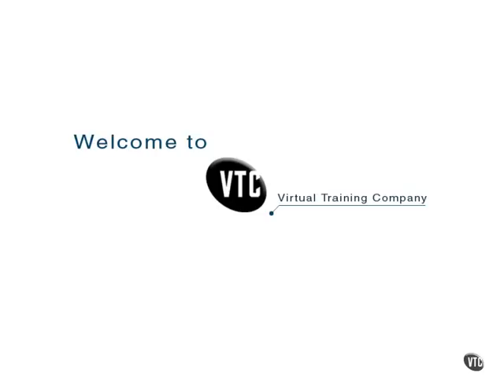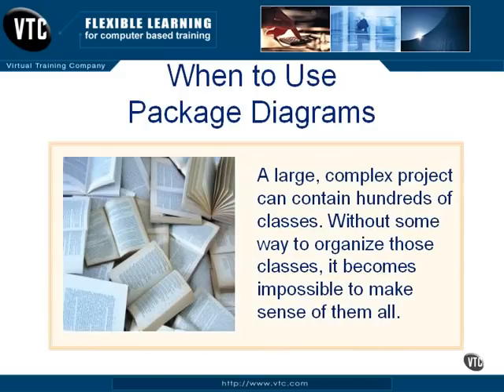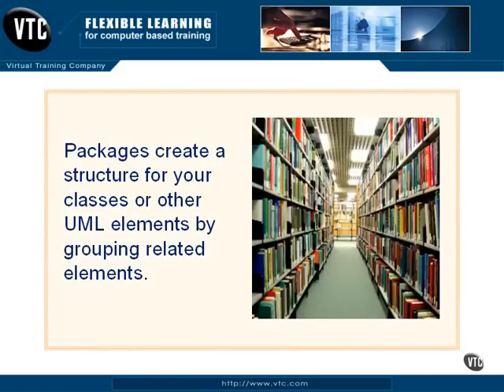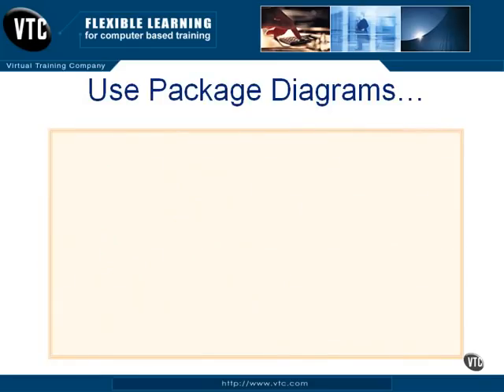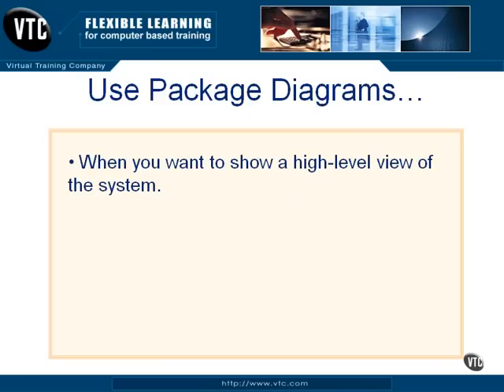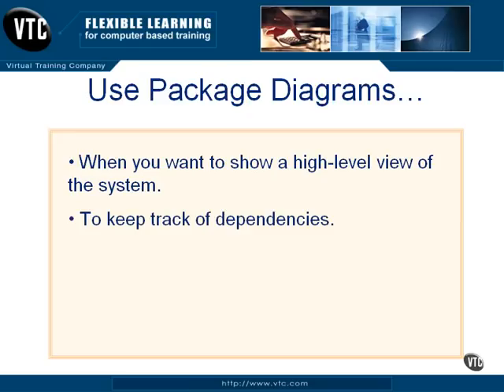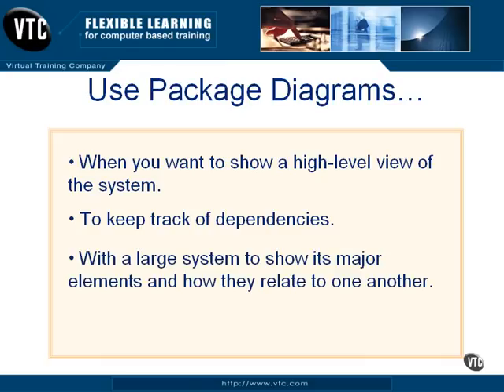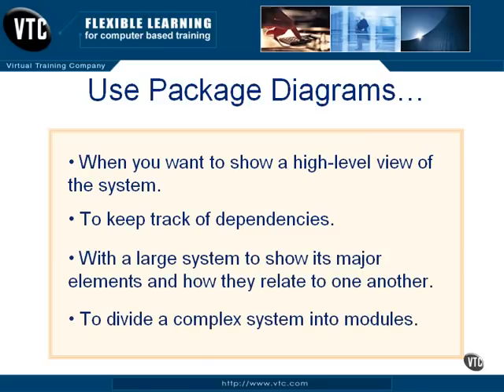7.07_When to Use Package Diagrams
Package Diagrams